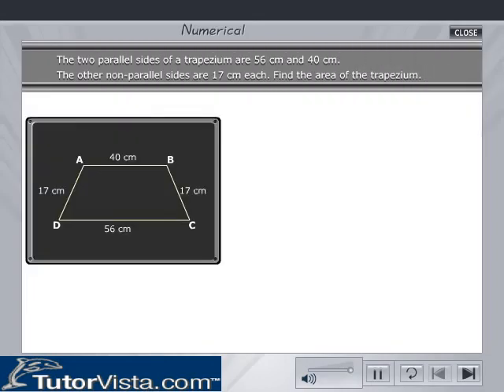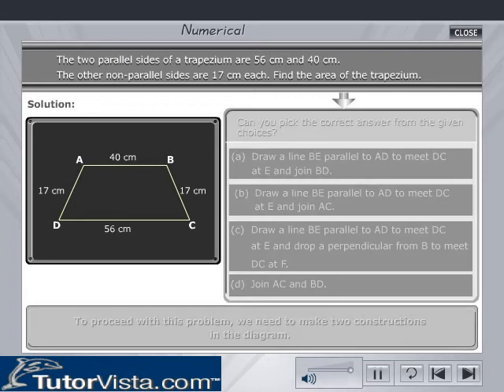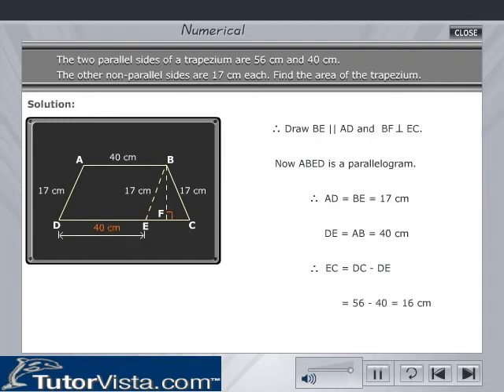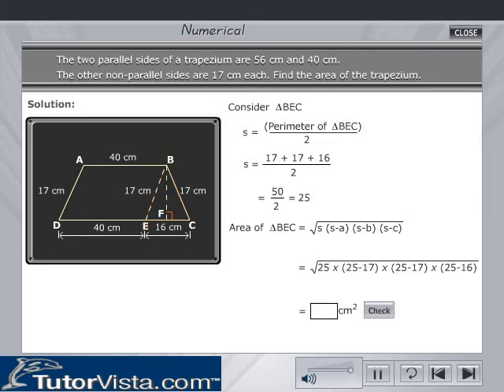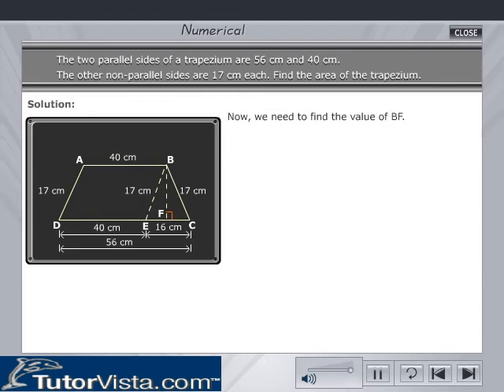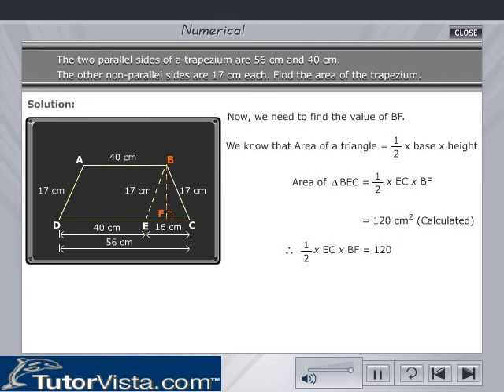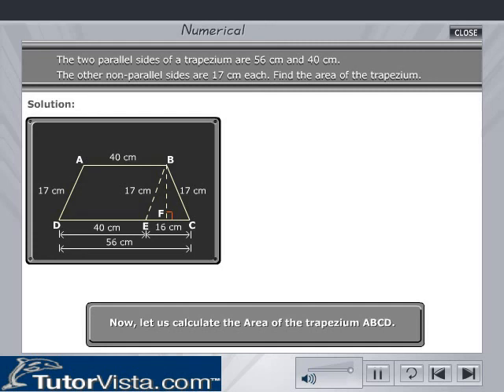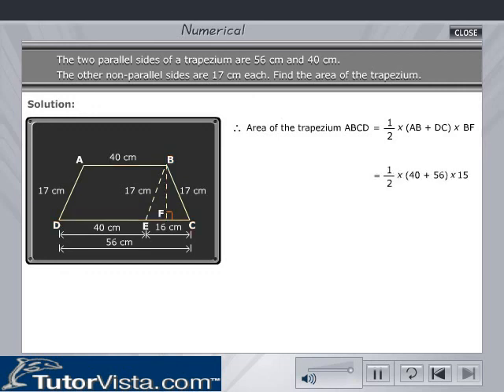Find the Area of a Trapezium | Formula | Example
Area of a Trapezium

The total space inside the boundary of the trapezium is called as the area of the trapezium. Area is measured in terms of square unit.